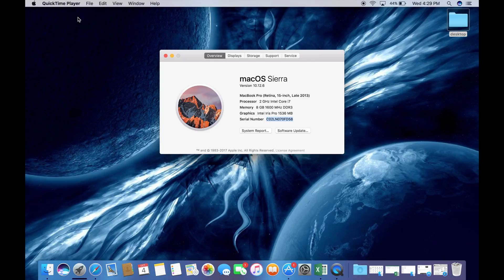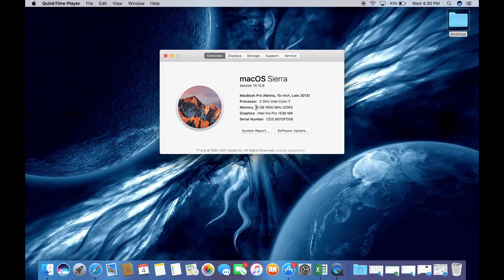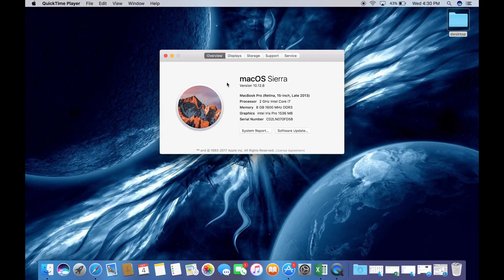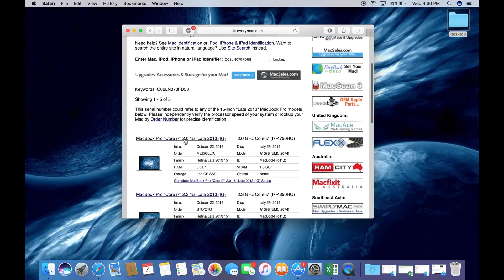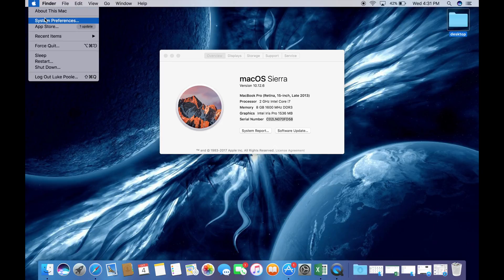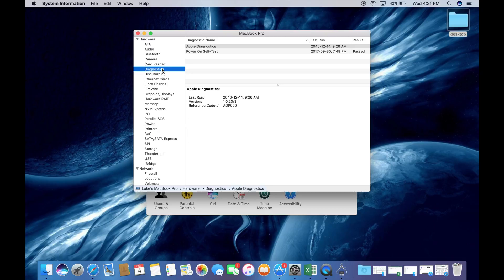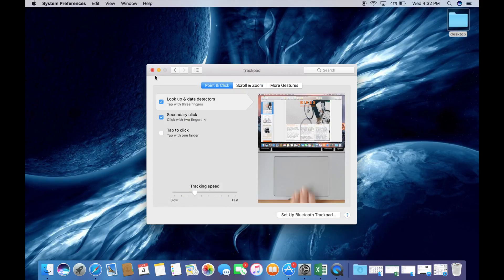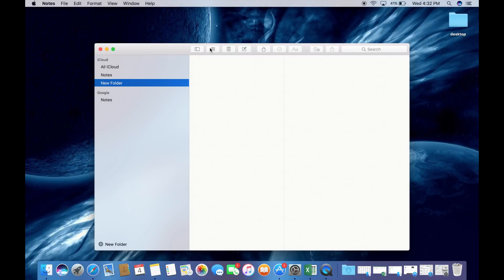How to check a used MacBook Before Buying it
As a person who works with MacBooks quite a bit let me tell you how painful it is to have someone screw you out of a couple hundred dollars or even a thousand on your apple computer all because you didn't want to buy it new. Now you won't have to worry because if you follow this guide I can assure you that this problem won't happen to you.